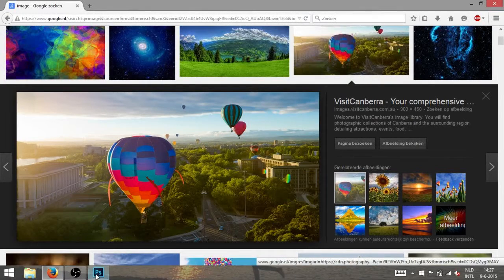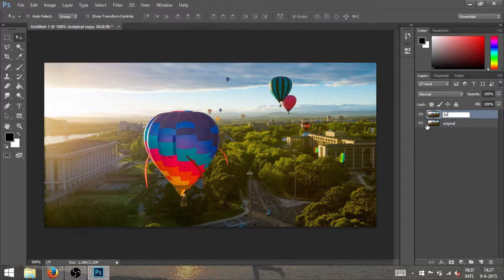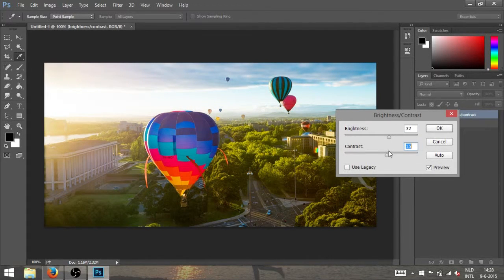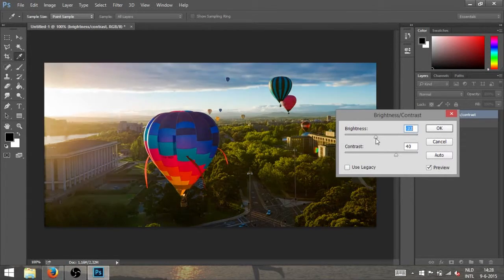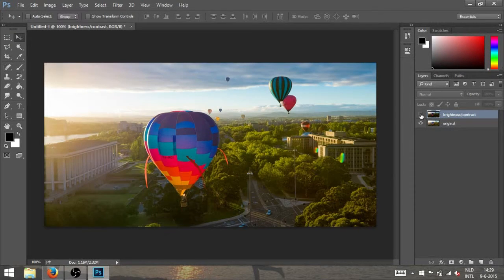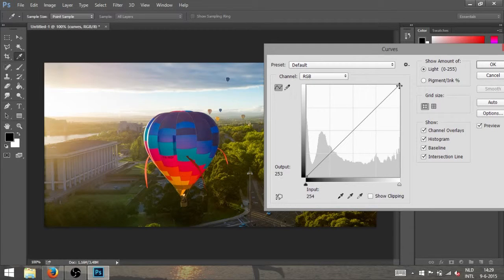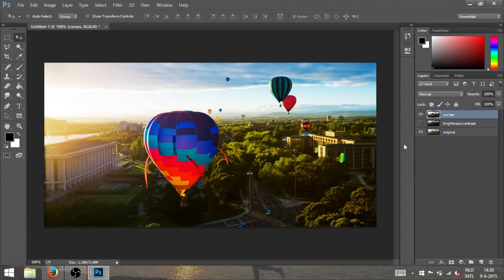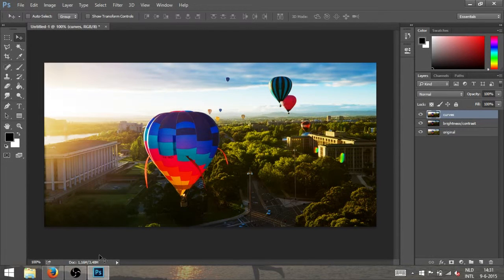Tutorial #1 How to photoshop - Brightness/Contrast & Curves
In this photoshop tutorial I'll show you the difference between two of my favorite tools.
I know my voice is a little crappy, I've had a cold.